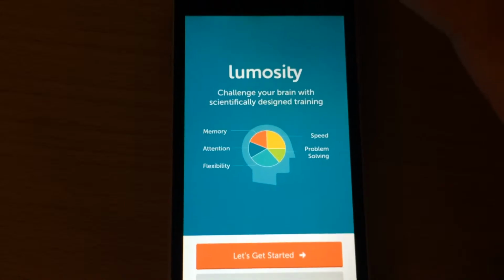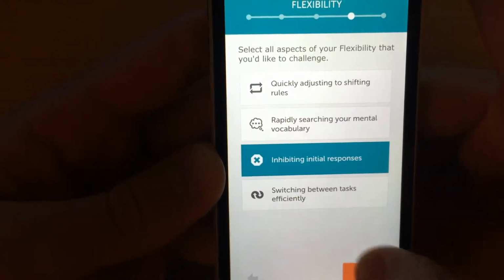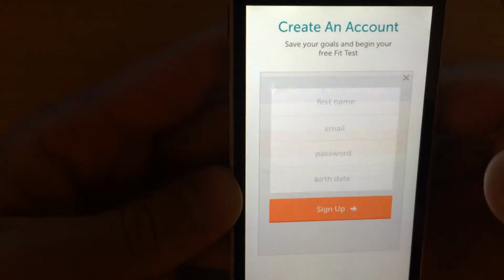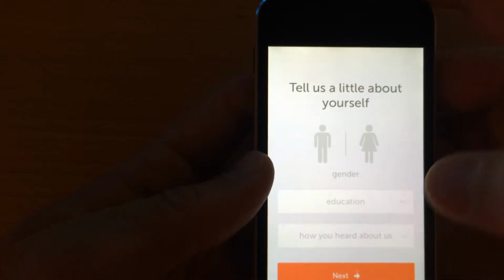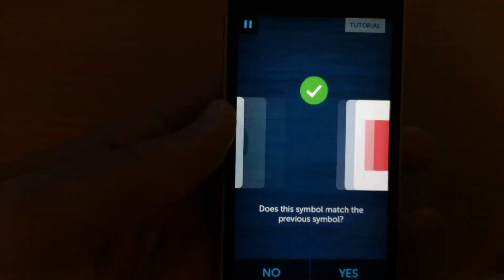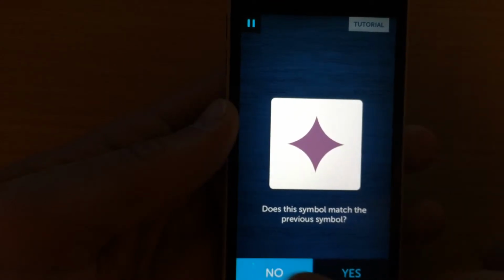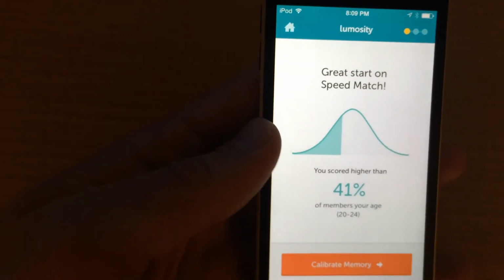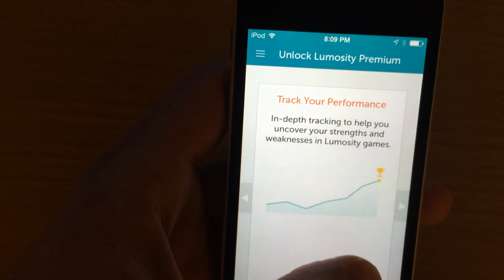Lumosity | App Review | Brain Game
Train your memory and attention. Used by over 60 million people worldwide, Lumosity creates a Training Program that challenges your brain.

SCIENCE BEHIND LUMOSITY

Lumosity is designed by neuroscientists to train memory, attention, and more. With foundations in the study of neuroplasticity, Lumosity games are used in research, and have been incorporated into studies done by top scientists worldwide.

See More Hands On Apple Reviews:
Find comparisons within categories and let us know how you feel about each app.  You can see tips & tricks and what other users are saying about these apps plus watch a professional video review.